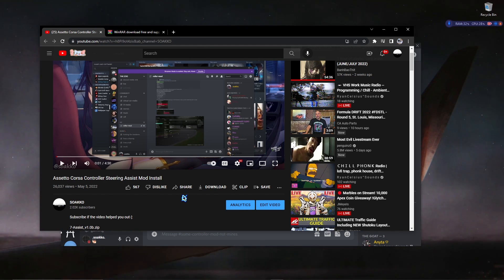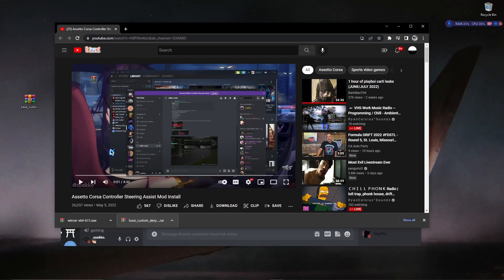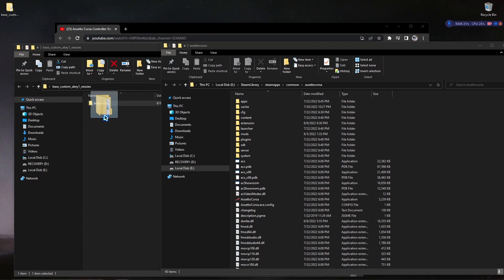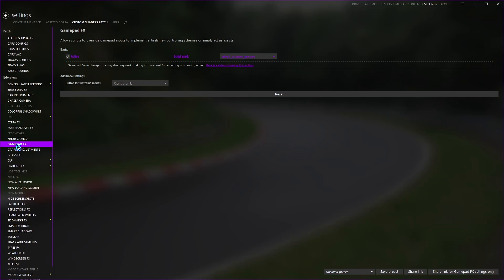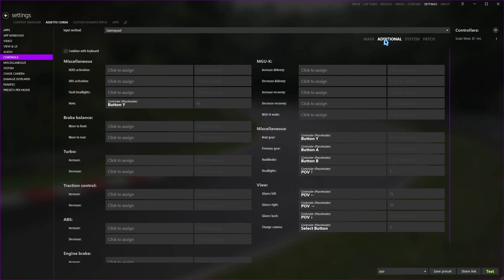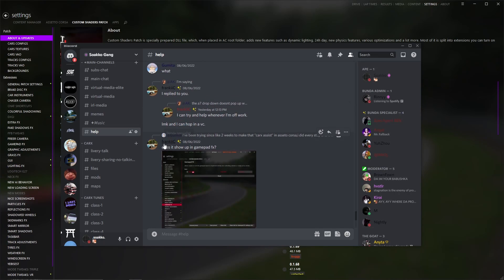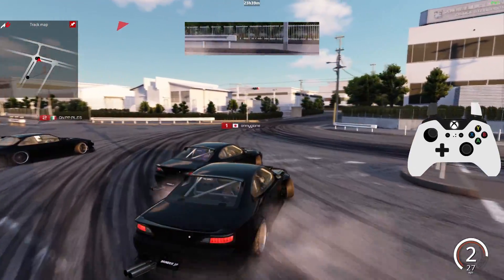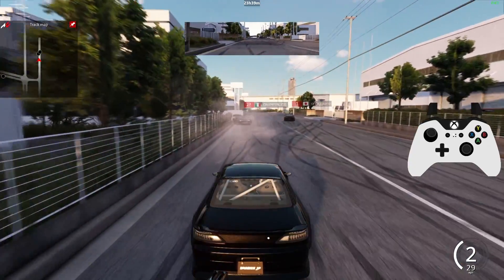2025 Assetto Corsa Controller Steering Assist Mod Install - Updated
Link for DS4 / use xbox controller layout so u can bind ur controllers